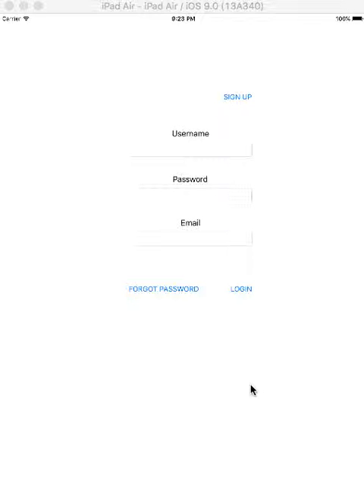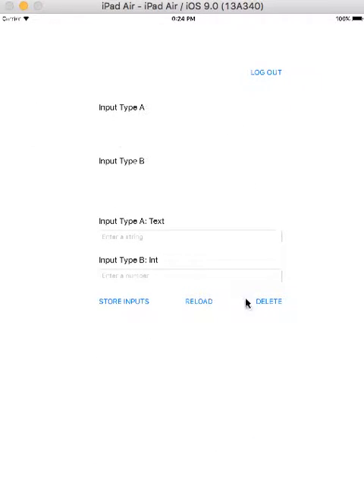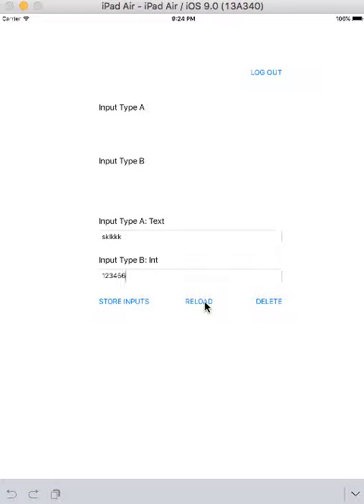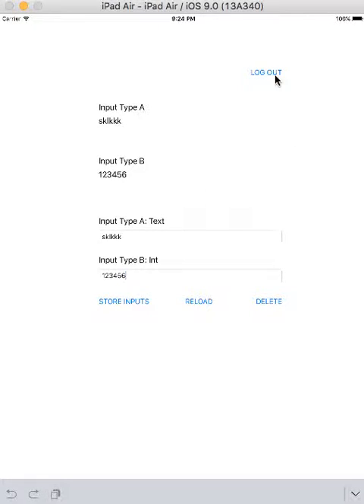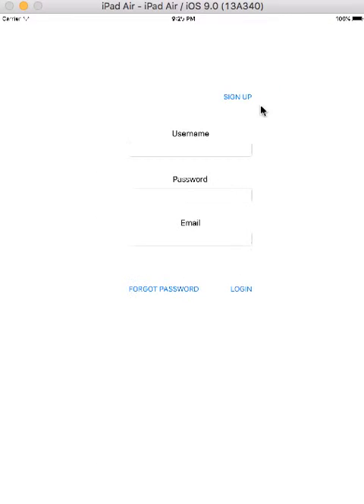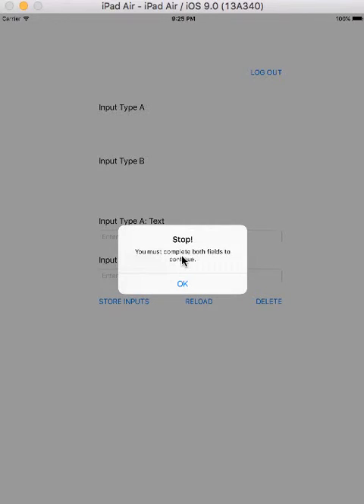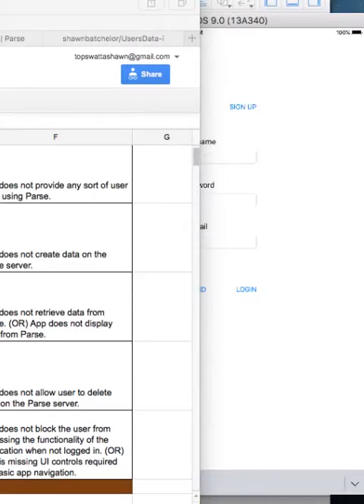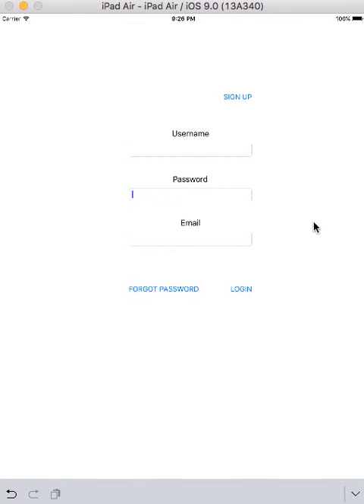Batchelor Shawn CPD Walkthrough2